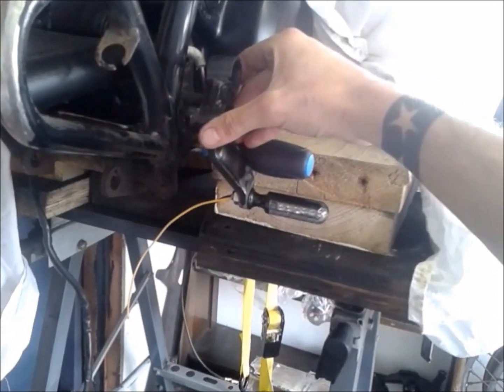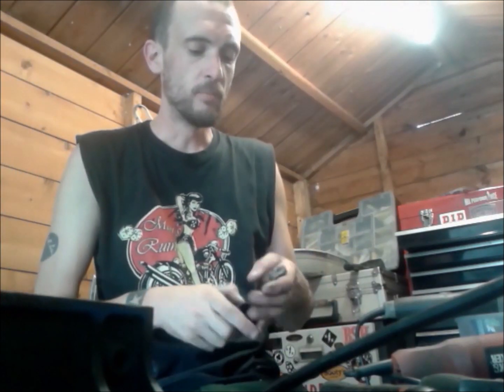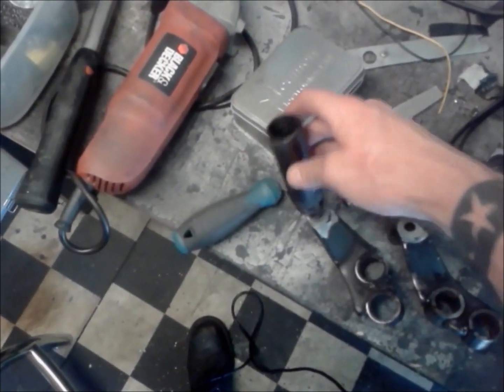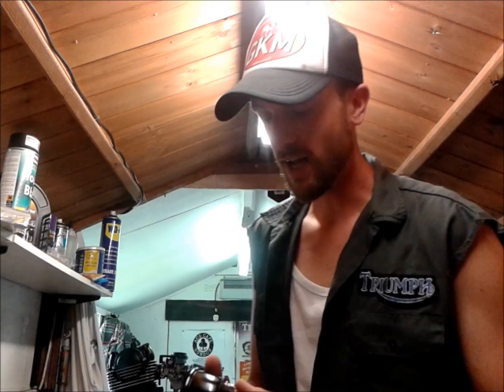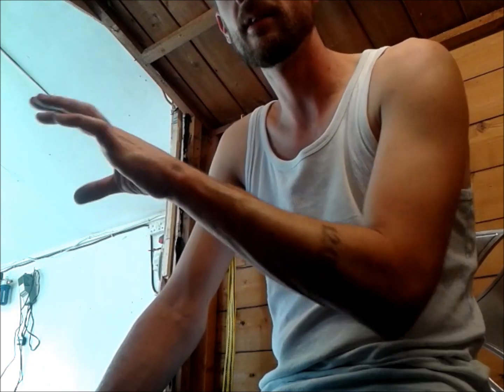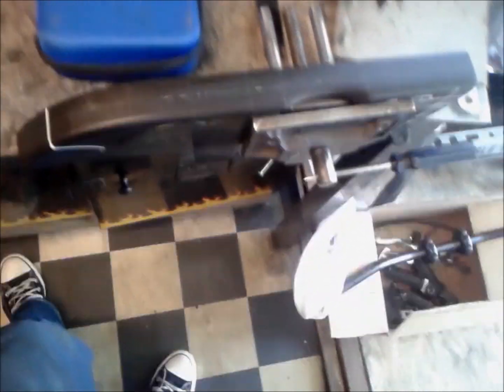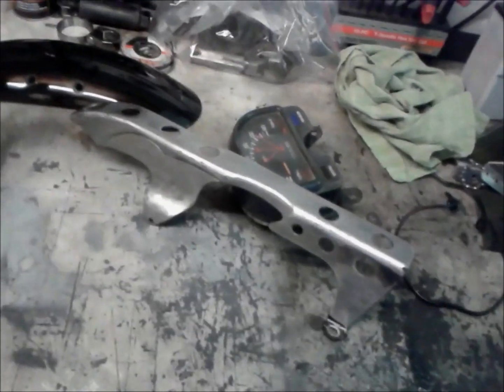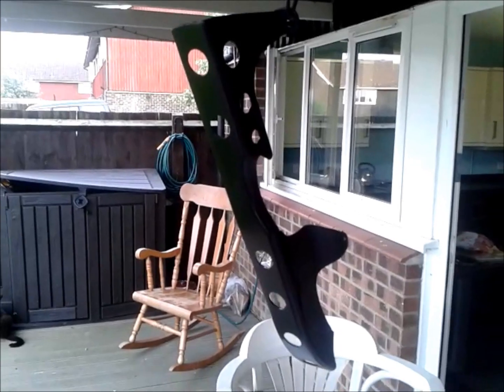PROJECT SR250 pt18 A THANK YOU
big thank you to khaos theory for the stop light- you star! and a bit of bonnie america tinkering thrown in the mix.